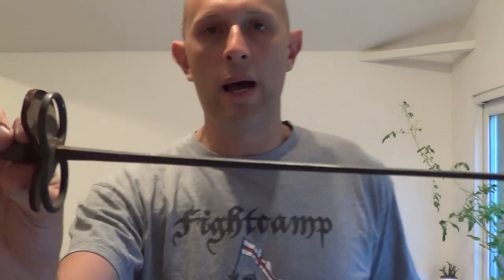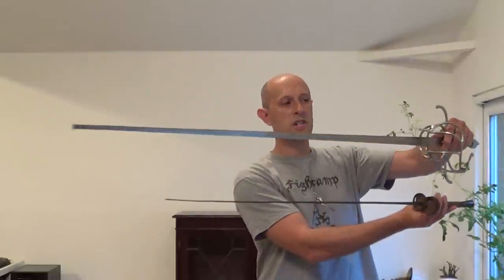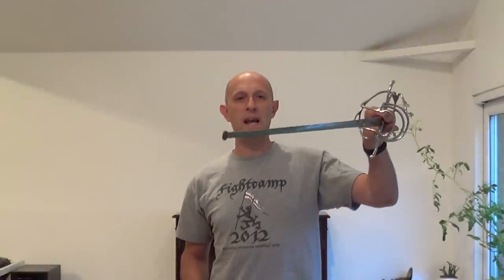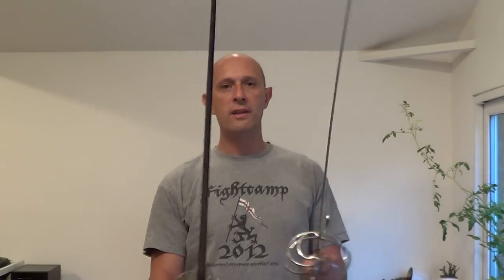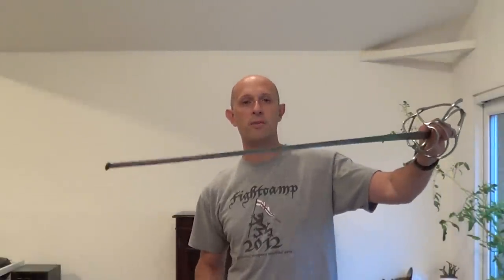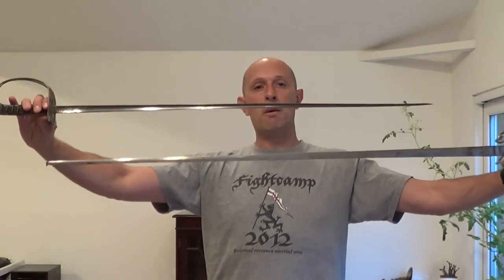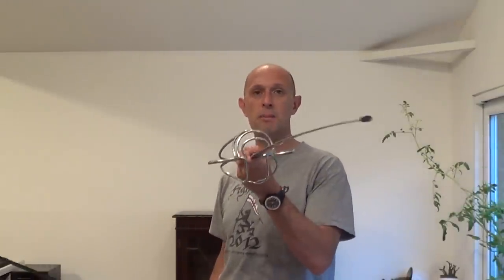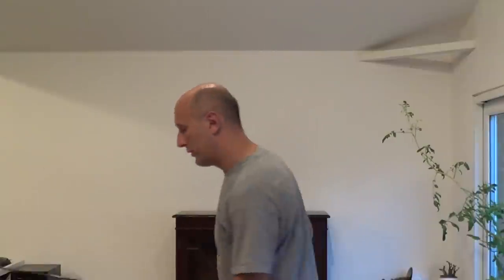Don't confuse rapier, foil, smallsword and epee